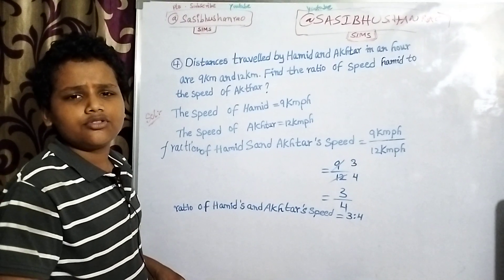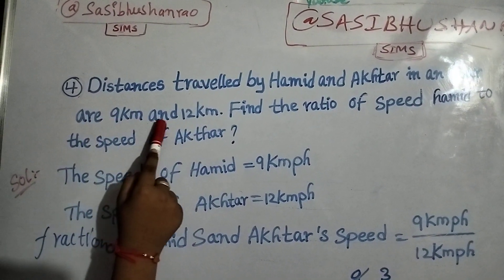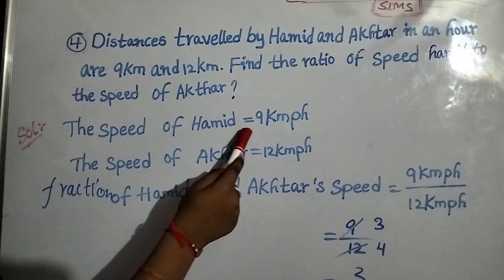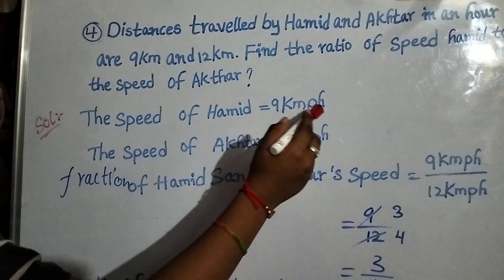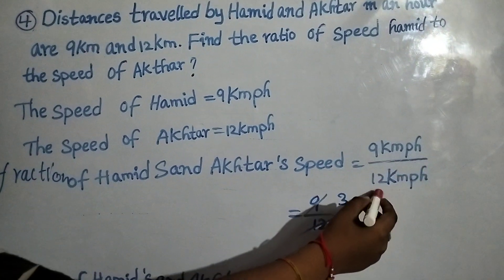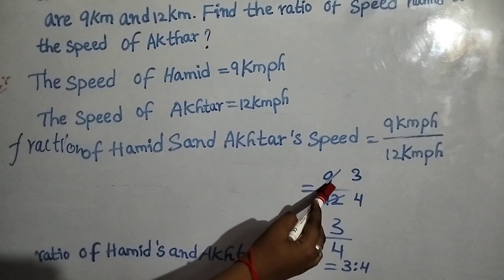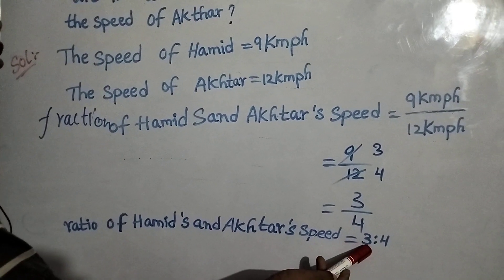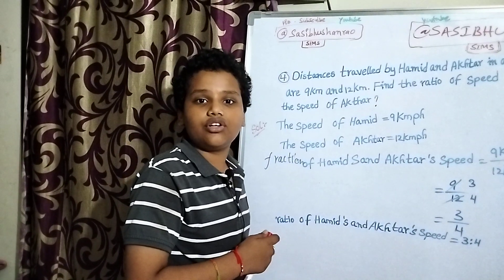Find the ratio of speed...